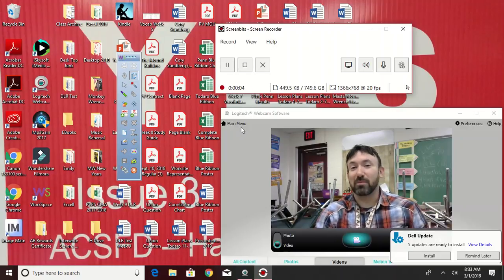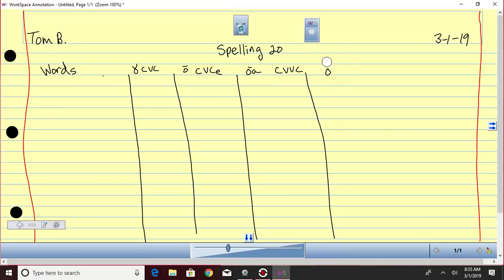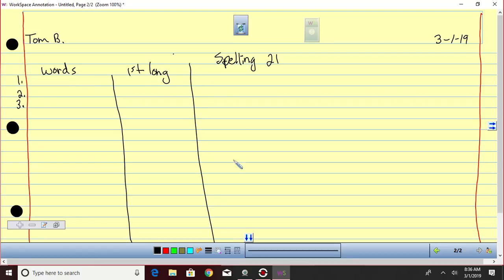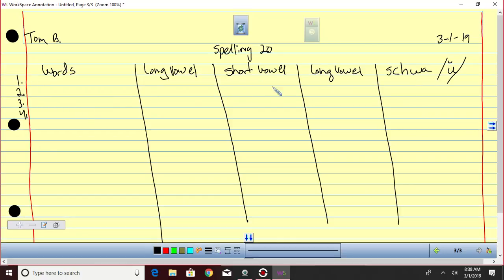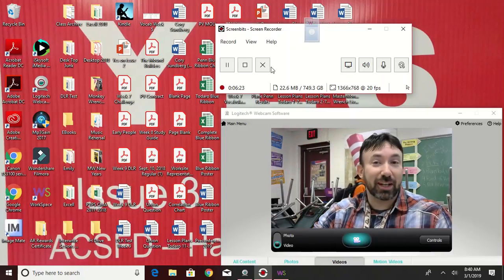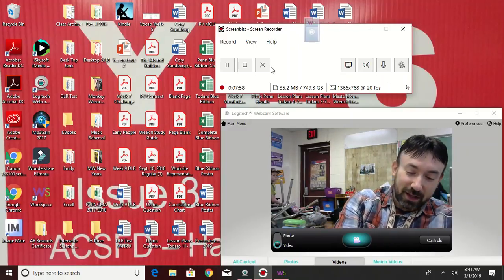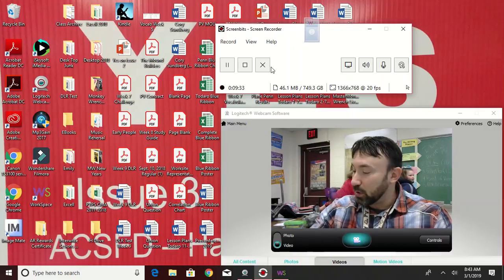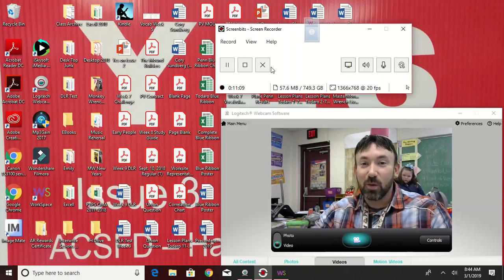Week 20 Spelling Test